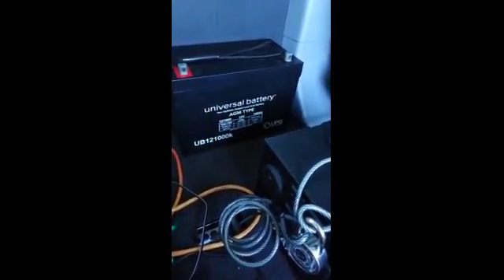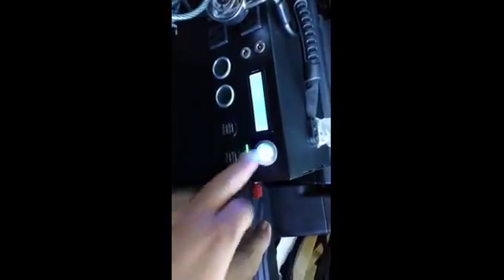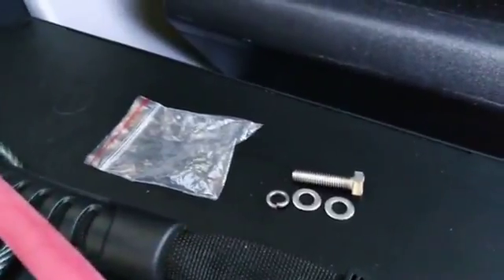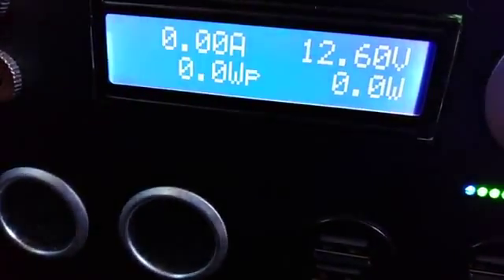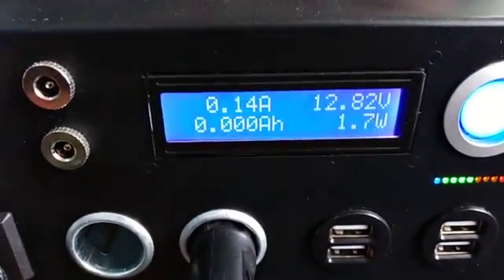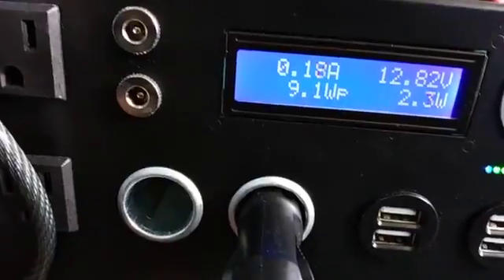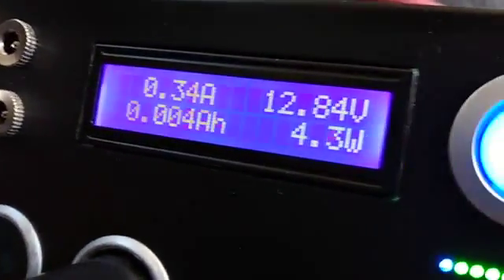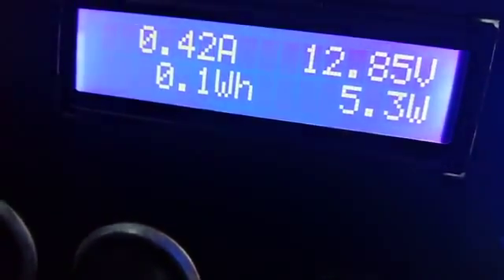VANLIFE: First time connecting an AGM Battery to my Inergy Kodiak Solar Generator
11/02/2018 Please do not connect the AGM battery the way I did.  Since I connected the battery Inergy has come out with new safety guidelines.  Never ever connect two power sources to the Inergy Kodiak Solar Generator, this is my guideline.

Follow the guidelines. Below is my original comment.  What was happening did not feel right to me

Strange things happened when a 100AH AGM battery was connected to the Kodiak Solar Generator for the first time.  The voltage on the Kodiak was 12.46 before attaching the battery.  On my Kodiak  12.51 volts is about what full looks like.  If anyone's Kodiak had a higher voltage let me know.  I will do detailed analysis of the voltage in time.

When I connected the AGM battery to the Kodiak  voltage went up to 12.60. I have never seen that high voltage again.  As the two batteries were  attached, they equalized the power between  them.  The voltage on the Kodiak went up to 12.82. After 8 hours together the voltage went up to 12.86.  I have never been able to charge the Kodiak and the AGM battery for more than about 12.51 volts.